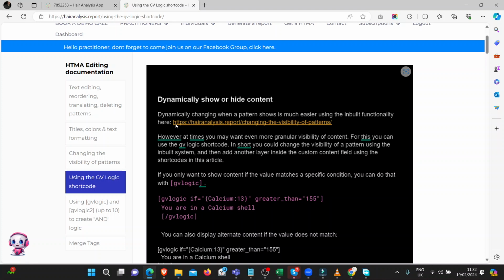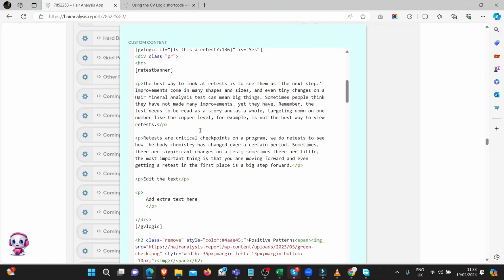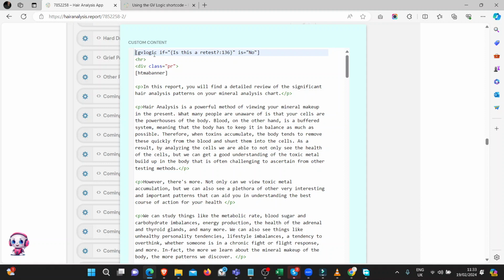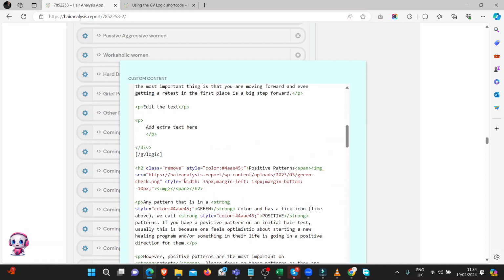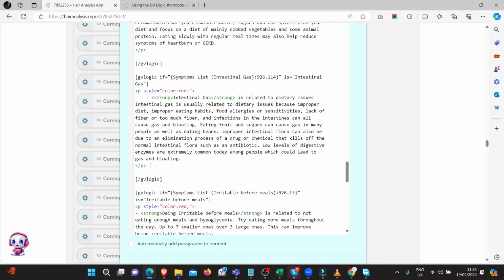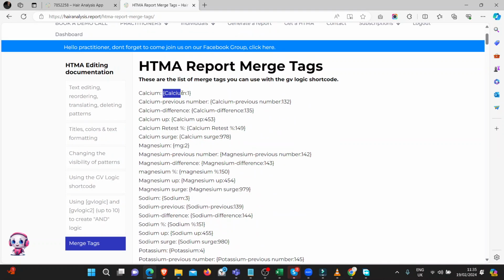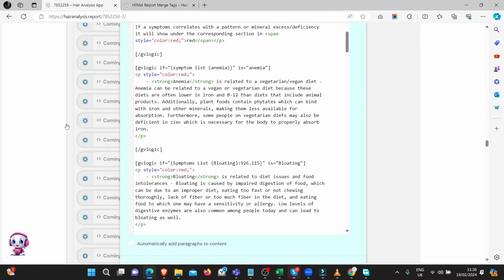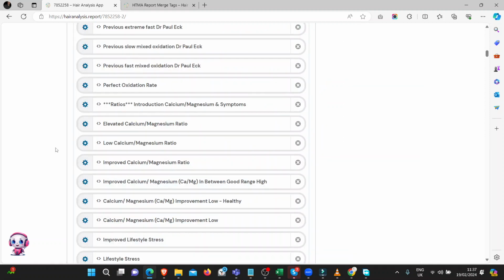Using the GV Logic shortcode